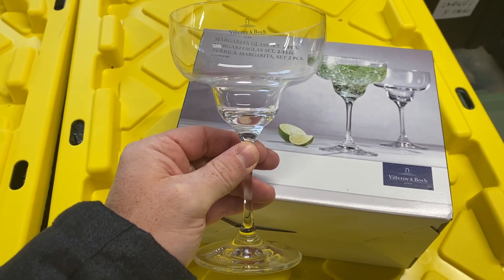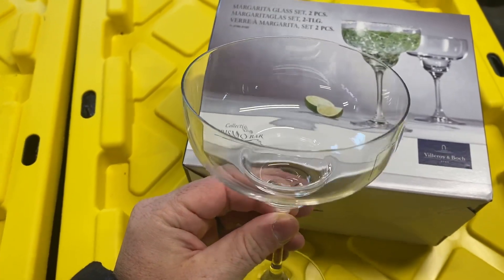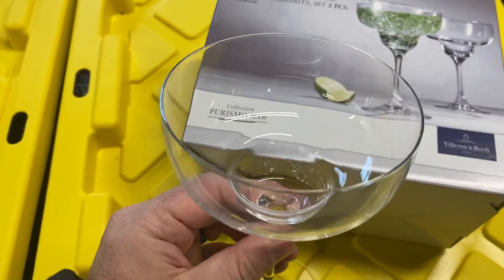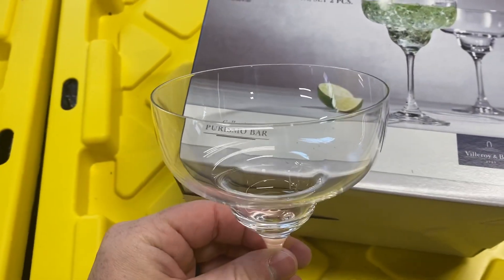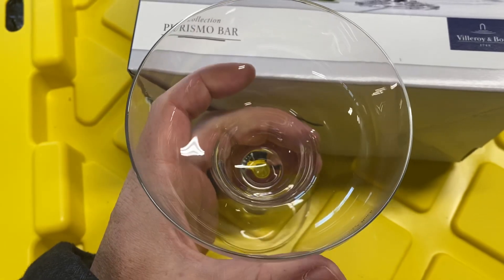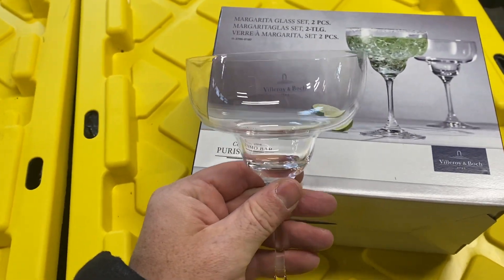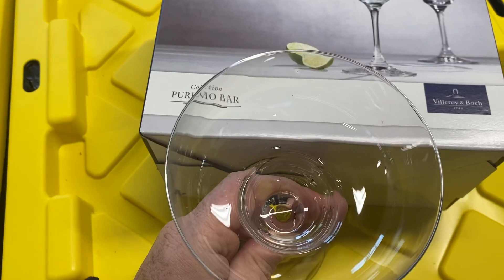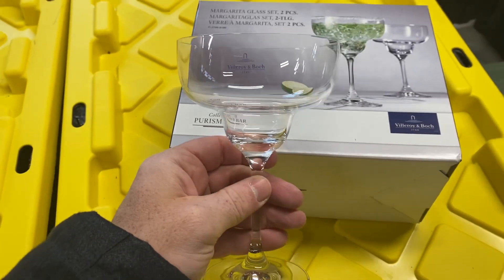Margarita Glass Review